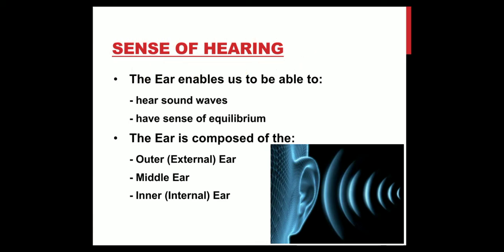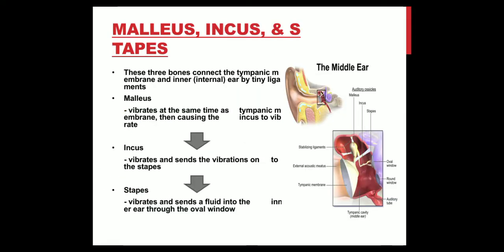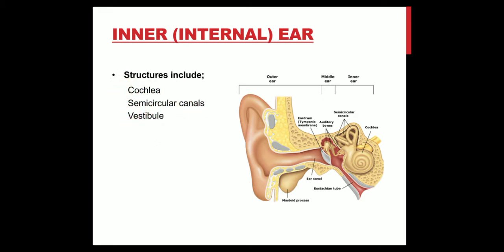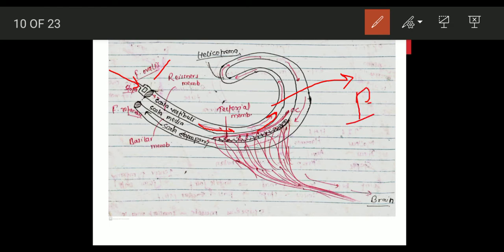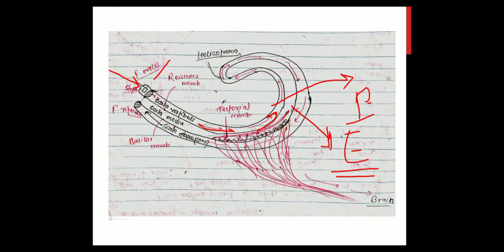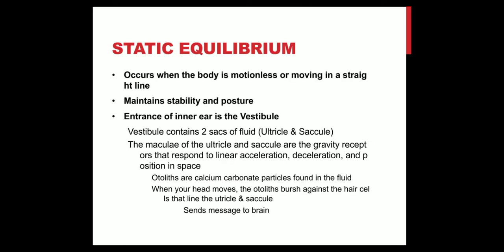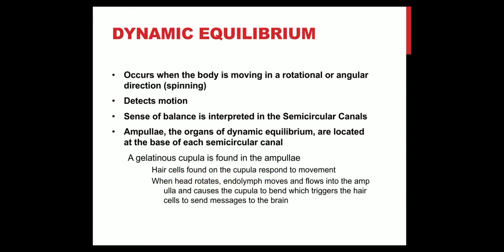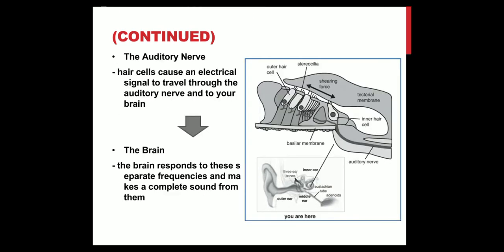The Human Ear - Structure & Function | working mechanism | Hearing & Equilibrium...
-structure and function..
-working mechanism
-process of Hearing & Equilibrium
-static Equilibrium & dynamic Equilibrium...
overview ✌🏼